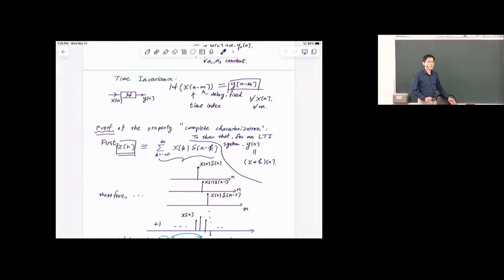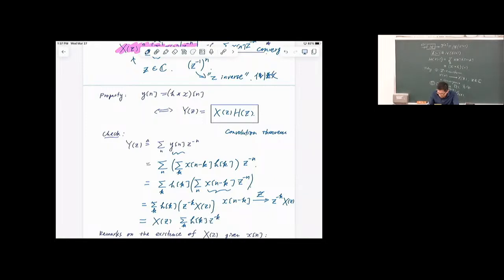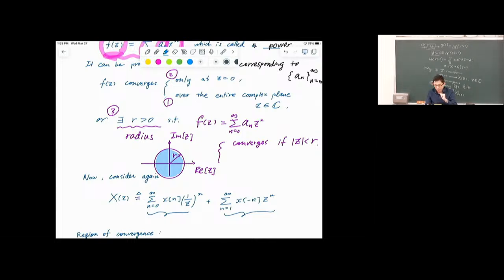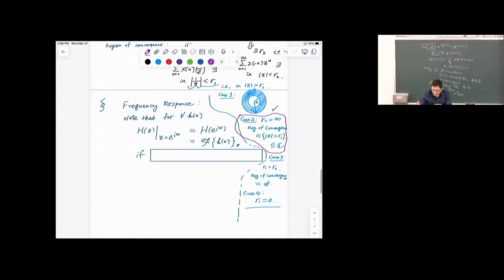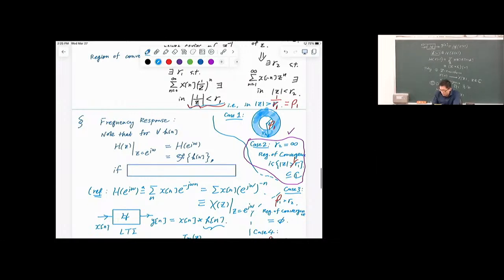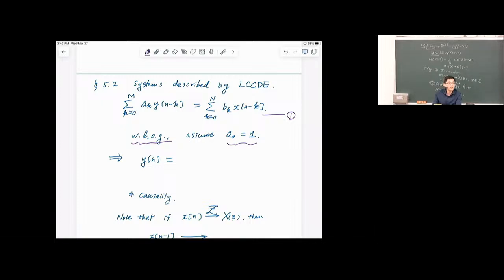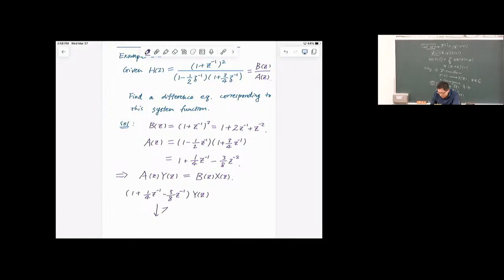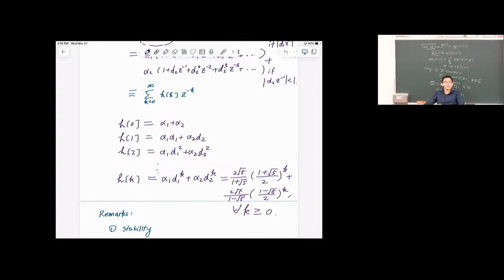Intro. to DSP - Lec 5b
Lec 5b: Introduction to LTI system and z-Transform, systems described by LCCDE
Corresponding to : Textbook Sec2.2~2.3, 3.1 p.18-24, 106-117